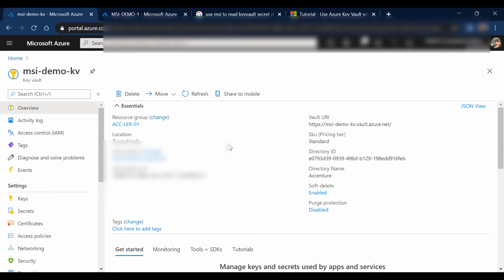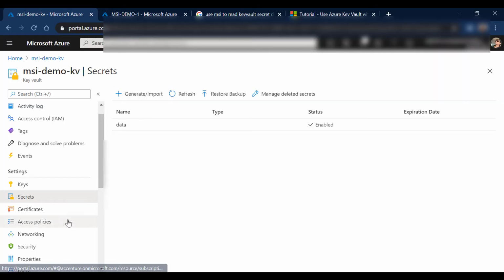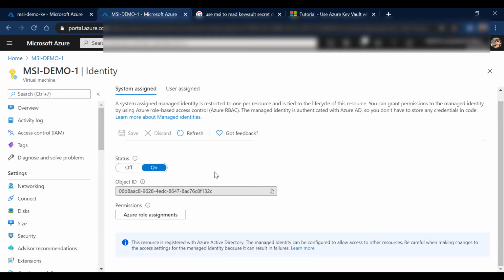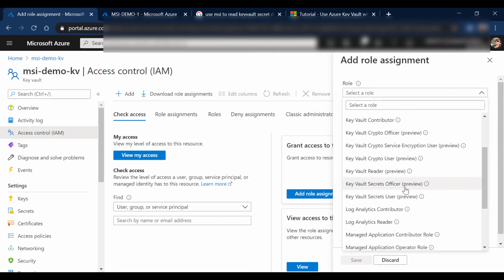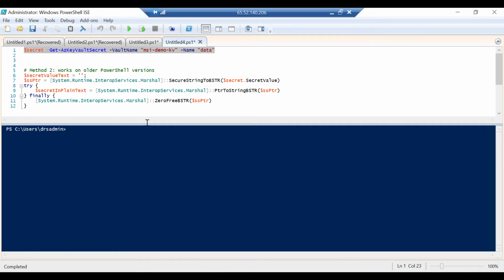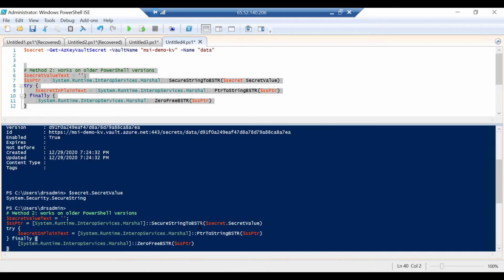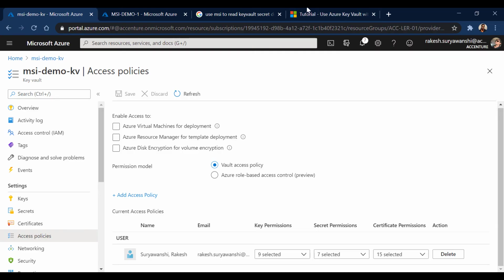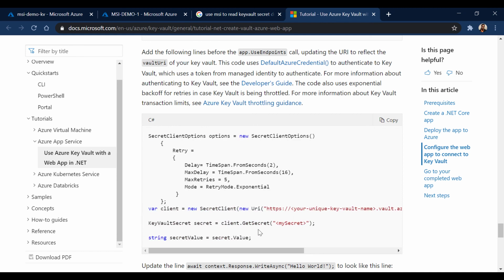MSI demo 2: Connect to Keyvault with Managed Service Identity